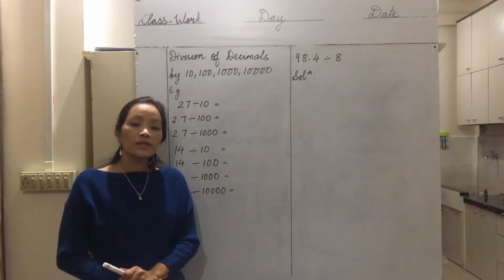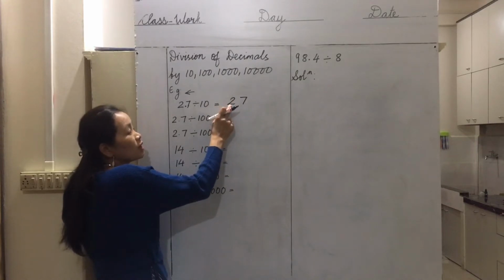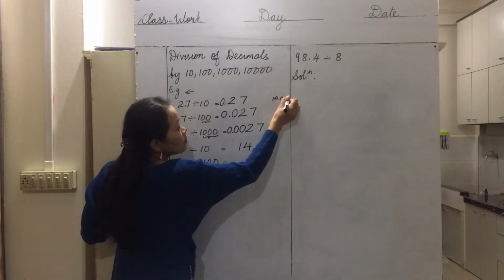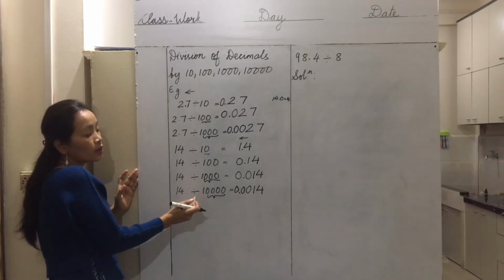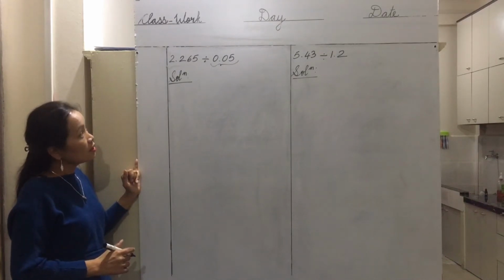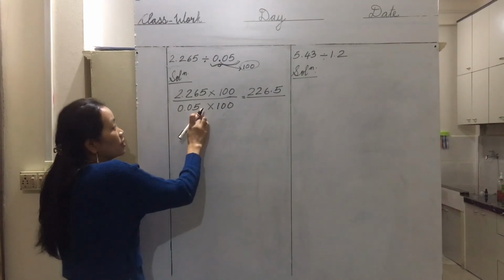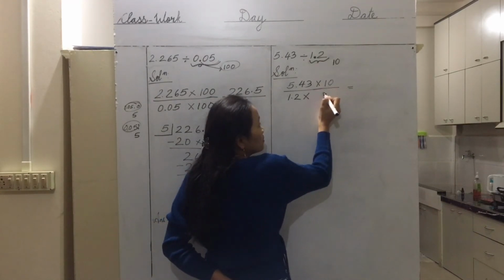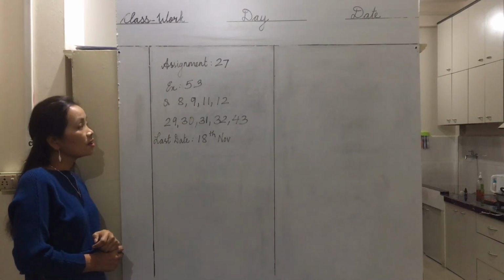Class 6 Maths Episode 27 (Noah's Foundation School)